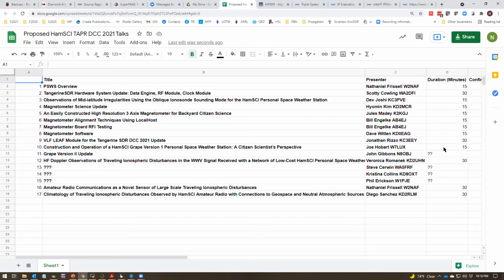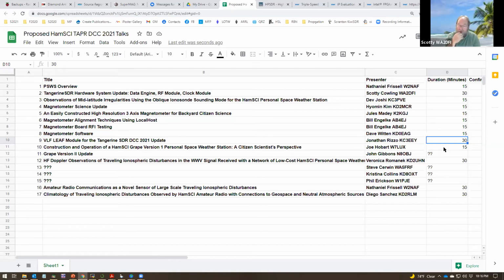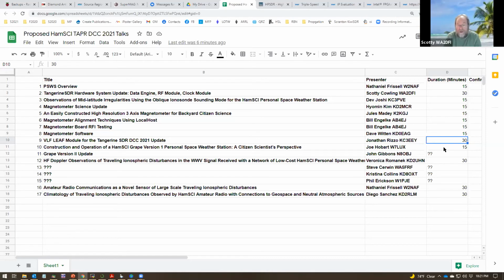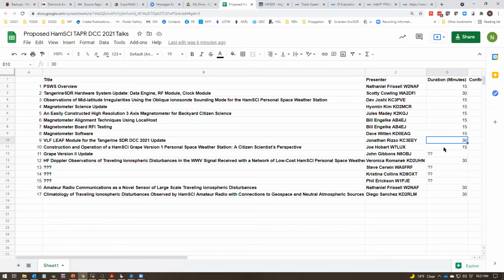GMT20210810 010100 Recording 1920x1080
Notes from PSWS / TangerineSDR call of 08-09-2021

1. Discussion on Dave's Runmag software - request to increase the resolution by perhaps 10x or 100x. Bill noted that RF interference measurements did not influence the measurements by visual look at the data, but did just barely show an effect when using a very sensitive statistical test.

2. Discussion on FPGA tools and macro licensing. We are currently stuck with the GbE interface macro requiring a license in order to compile/synthesize the tri-mode-Ethernet Verilog.  Tom requested Scotty and Nathaniel to work on how to do this. There may be a University license program.    [[ HELP! ]]

Tom found 3 open-source Ethernet MACs but they require most or all of the interfaces to be redone. Some do not support RGMII (the eval board uses only RGMII), none support the Avalon interfaces for streaming and NIOS processor control. Custom Verilog would be needed to adapt these to the MAX10 NIOS, DMA, and Ethernet PHY chip.

The FPGA with Ethernet is needed in order to test the receiver module, and ultimately to create the Data Engine.

3. Nathaniel presented a list of proposed speakers, topics, and program duration for the TAPR DCC conference. The list appears good, several folks on the list were not on the call tonight to confirm.

-- Tom, N5EG